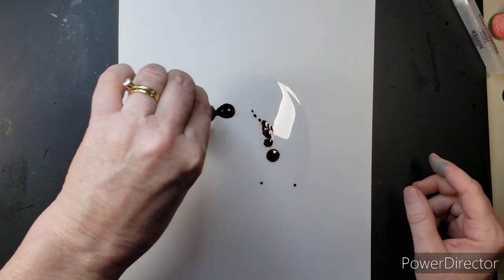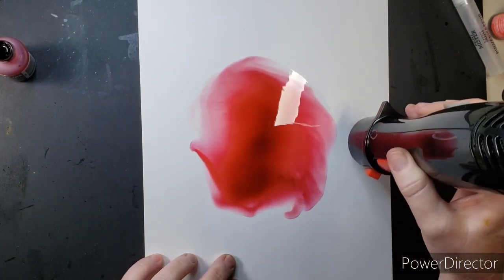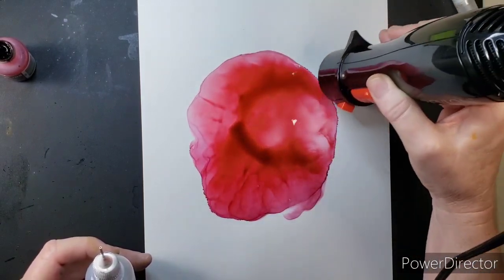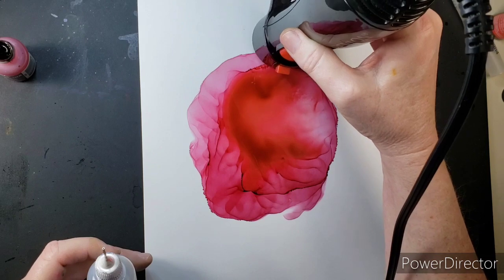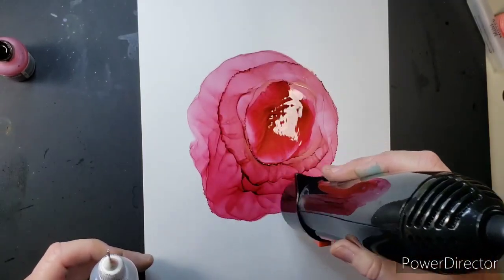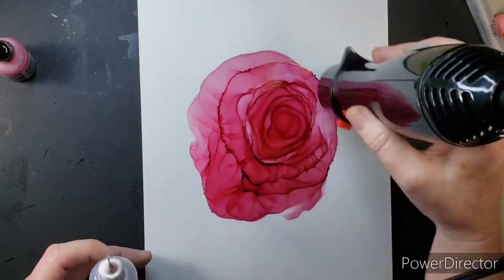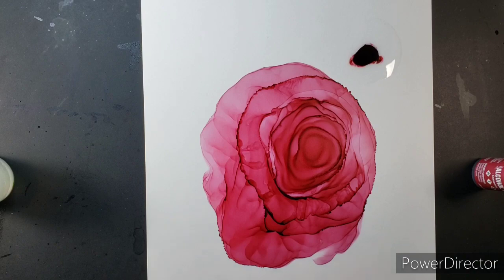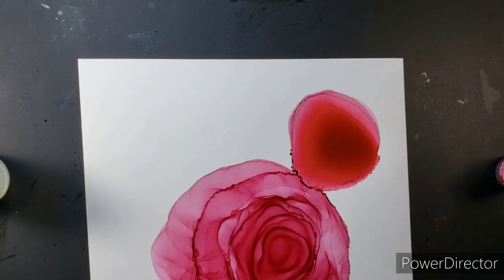#46 How to make a Rose in Alcohol Ink.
Check out #47 on how to make leaves

#46  How to make a Rose in Alcohol Ink.  Quick and Fun.  This video shows how to blow with a blow dryer to make a rose with petals.   Tutorial for beginners to advanced painters.

Supplies below

Kirland Photo paper
Ranger Ink
Revlon Dryer

8 Oz Plastic Squeeze Squirt Condiment Bottles (AMAZON)

*** ACRYLIC POURING ***
500 Pack 3 OZ Clear Plastic Cups (AMAZON )
24 OZ. SQUEEZE BOTTLE (AMAZON )
Jumbo Push Pins (AMAZON )
30 ML MEDICINE CUPS (AMAZON)

4 Pack Silicone Mats  -   (AMAZON )